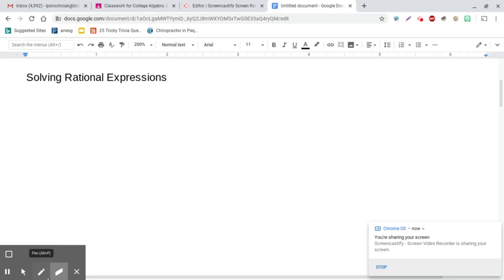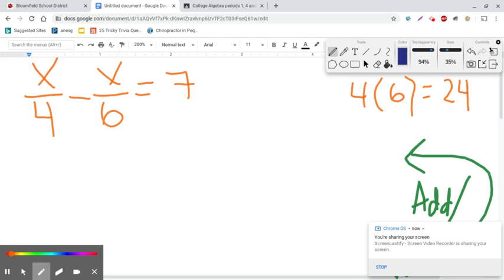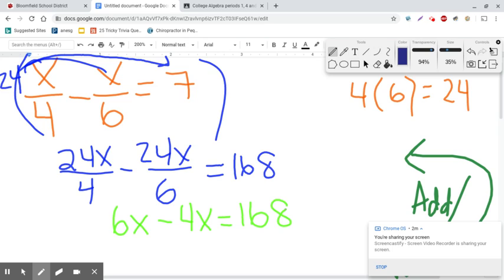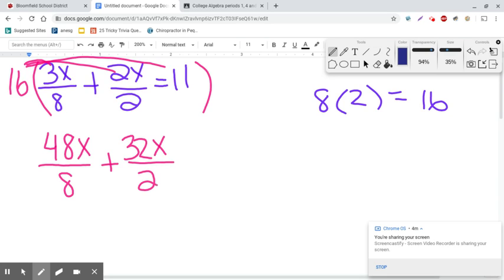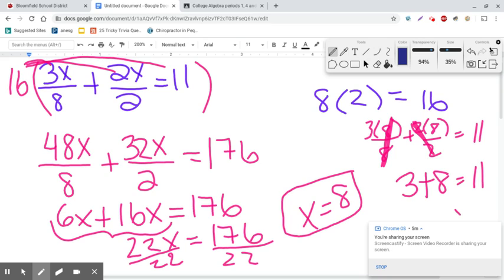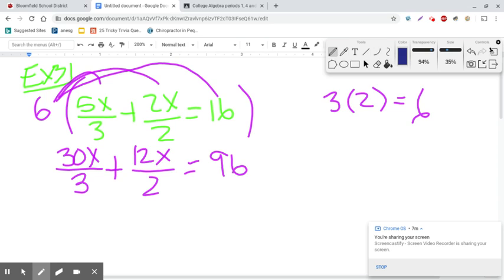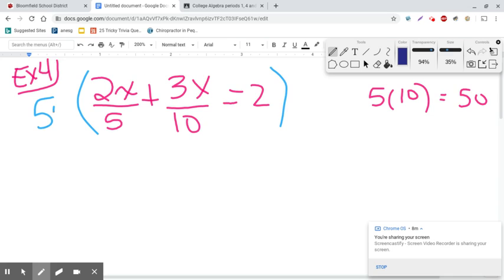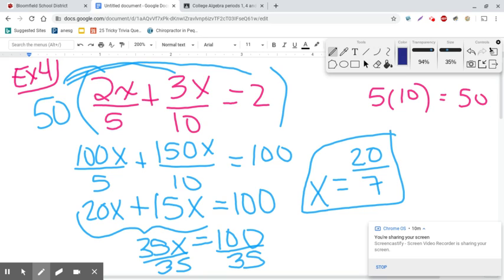solving rational expressions